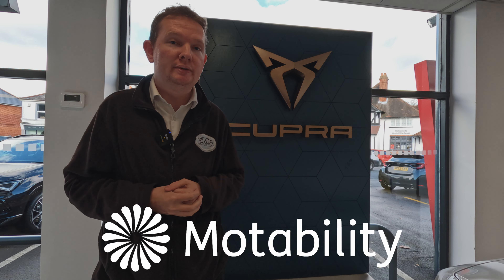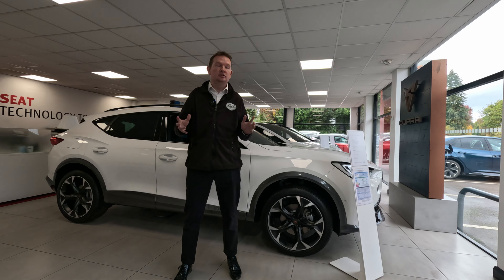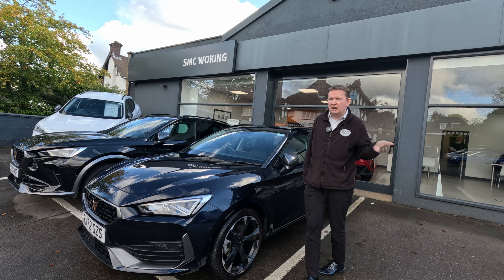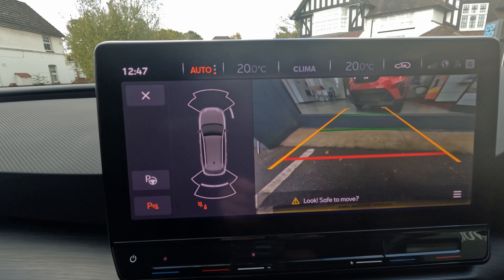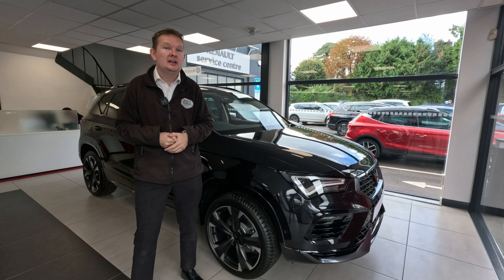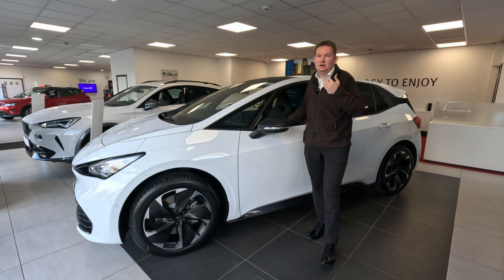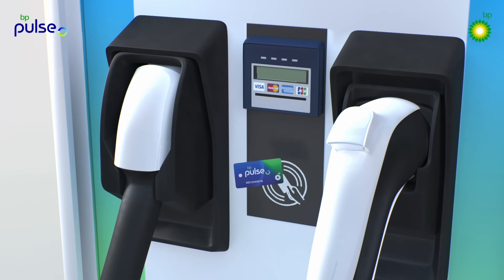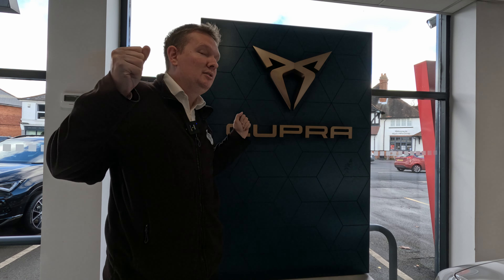Your Guide To CUPRA on Motability | 4K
CUPRA has just joined the Motability scheme and in this video Max explains what the scheme is and what models are available on it.

SMC CUPRA Woking are located in Surrey within easy reach of the A3, M3 and M25 motorways. We are a short drive out of London or a short drive up from the south coast. We are staffed by a very enthusiastic team that have number of years’ experience with the CUPRA franchise.